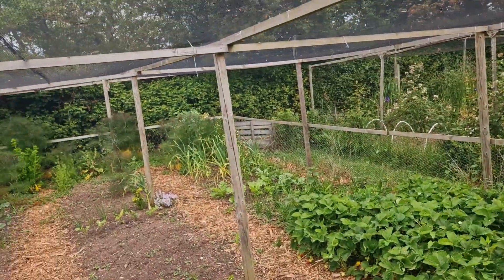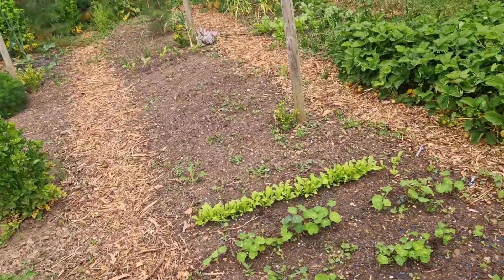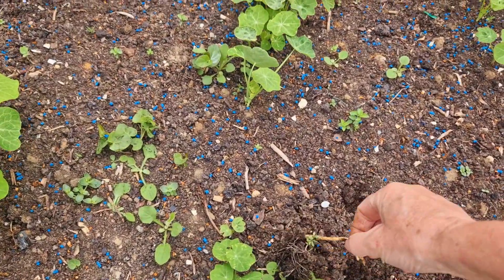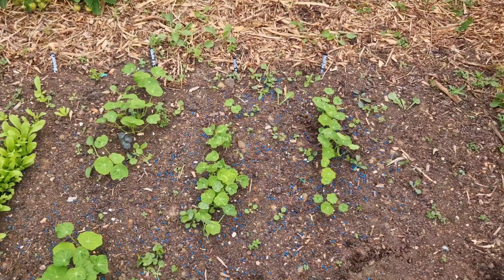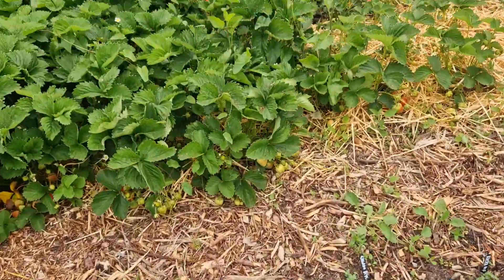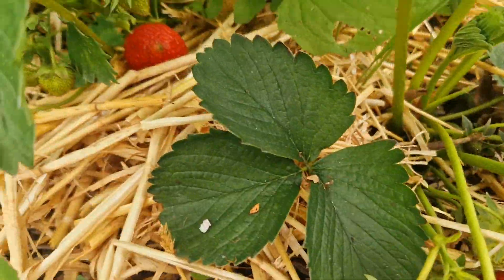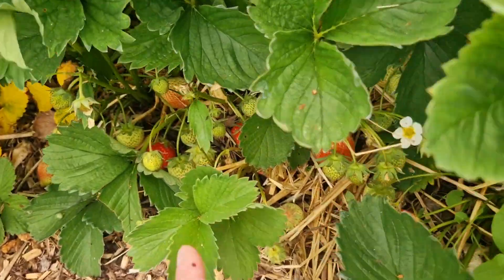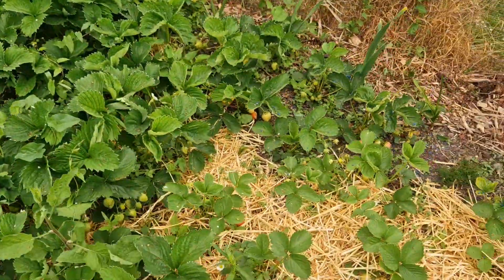❤️🍓😊100 Days Gardening For 10 Minutes a Day